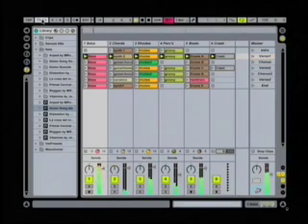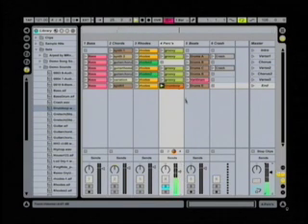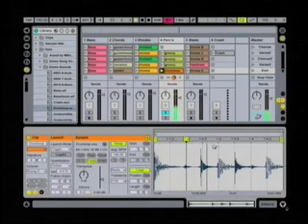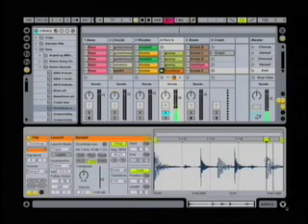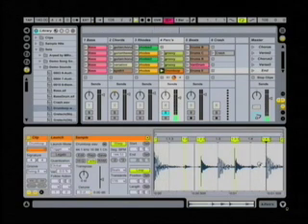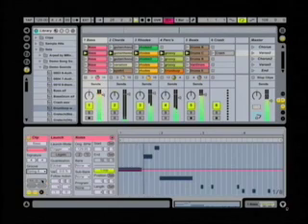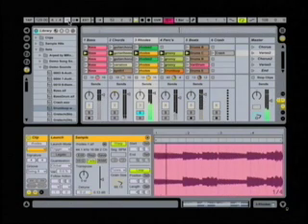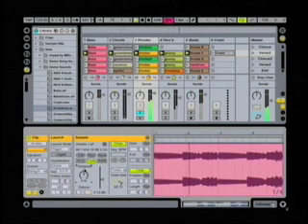Gear Insider: Ableton Live Elastic Audio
Gear Insider: Gearwire and Ableton look at Ableton Live's Elastic Audio function. With it you can radically or subtly alter the pitch and/or tempo of any given track in real time while never missing a beat. Check out Gearwire's Ableton Live Elastic Audio demo video to learn more.

Features:

Session View for saving sketches and ideas

Drag and drop MIDI effects and instruments

Impulse drum sampler/pattern sequencer

DJ-style EQs and crossfader

Real-time audio time stretching

Unlimited 24-bit/192 kHz multitrack recording

Various audio and MIDI effects

Clip freeze for freeing up memory

Available for Windows and Mac OS